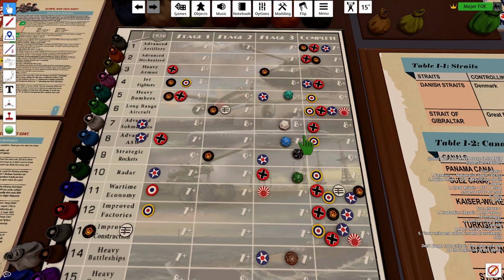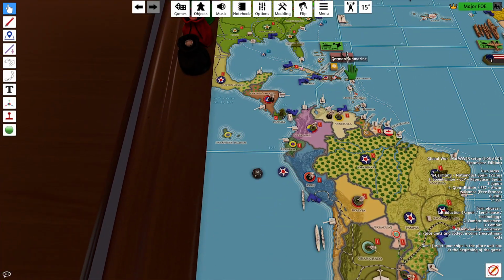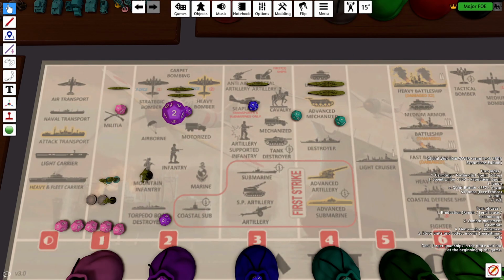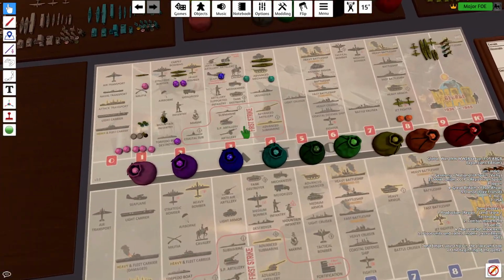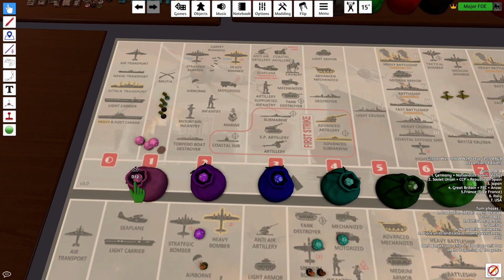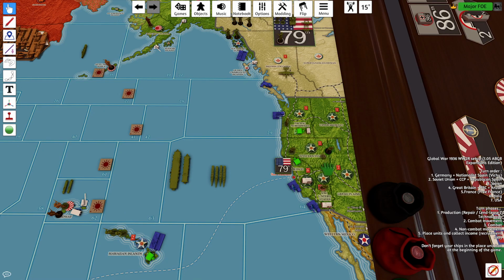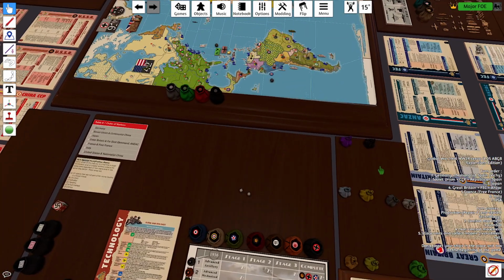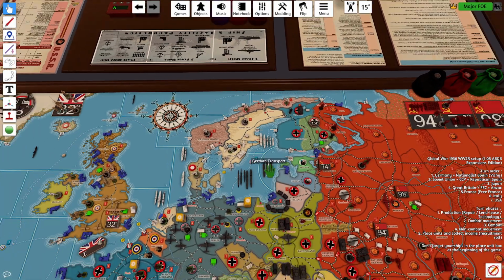Operation Overlord Turn 15 Jul 43 USA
85 IPP

Major FOE